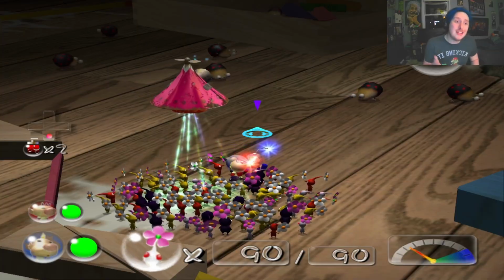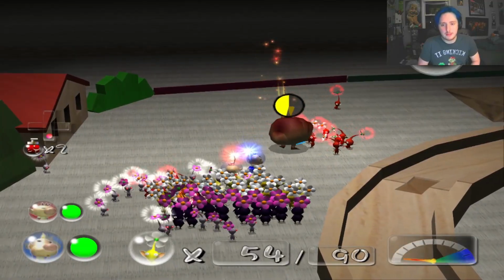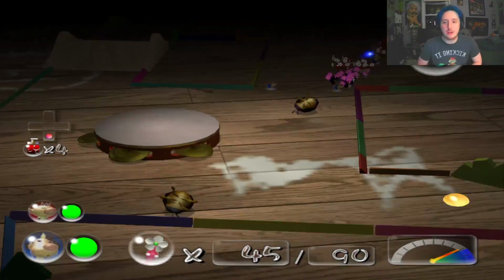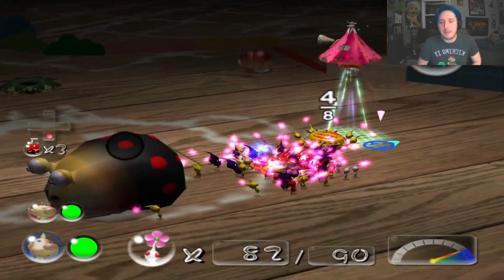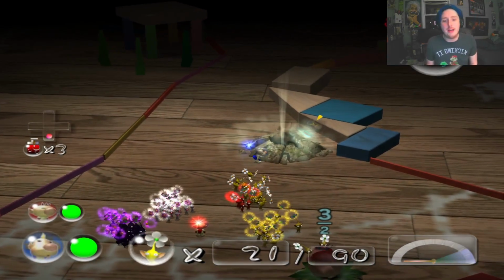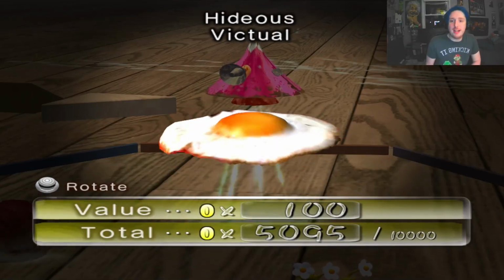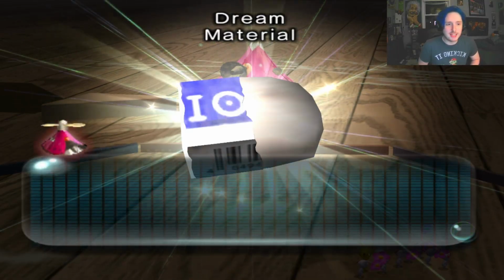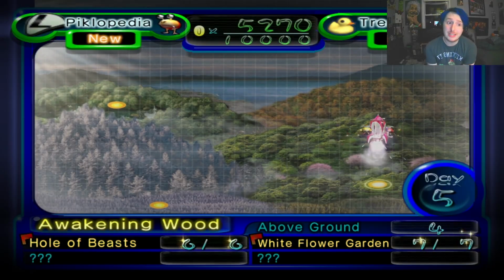Let's Play Pikmin 2, Episode 5: Idiocy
Damn Mities